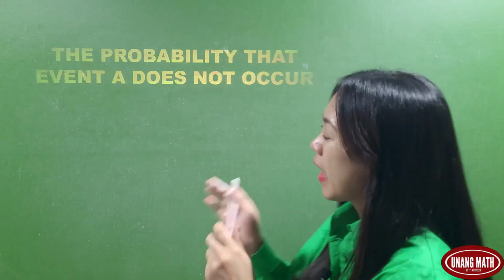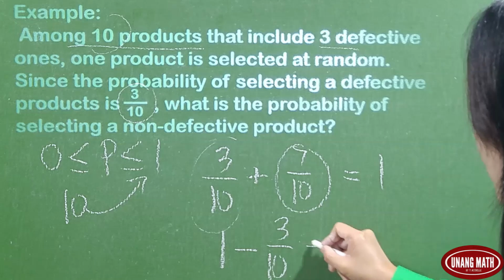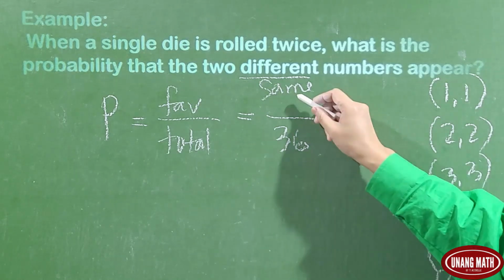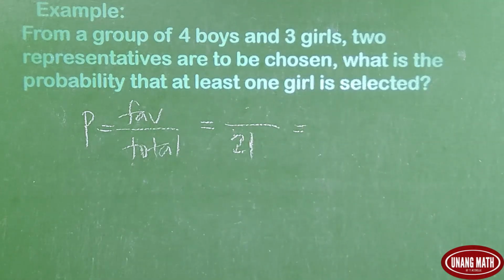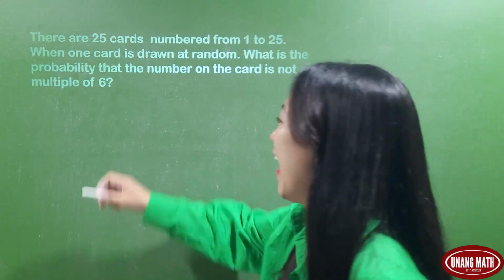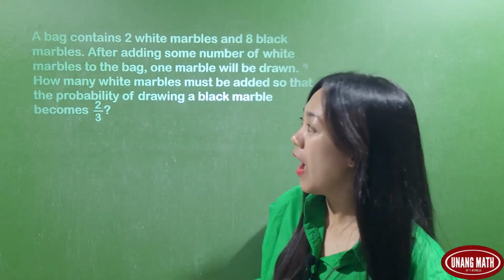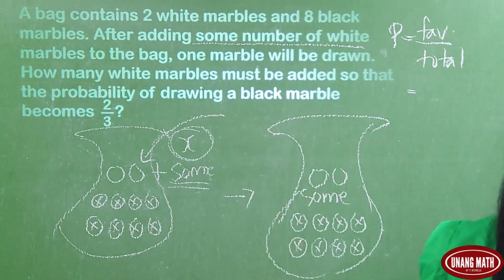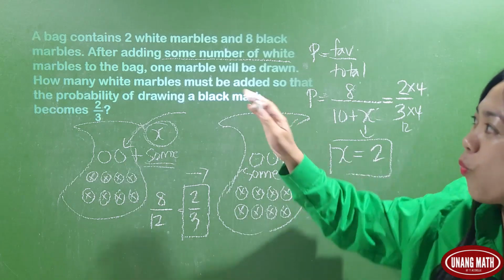THE PROBABILITY THAT EVENT "A" DOES NOT OCCUR / MATH TUTORIAL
Episode 216: The probability that Event "A" does not occur